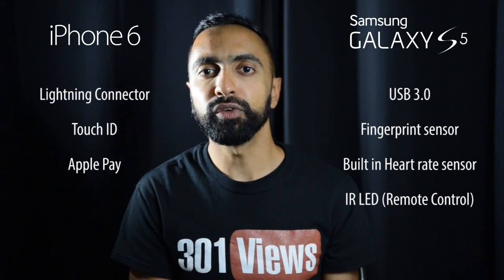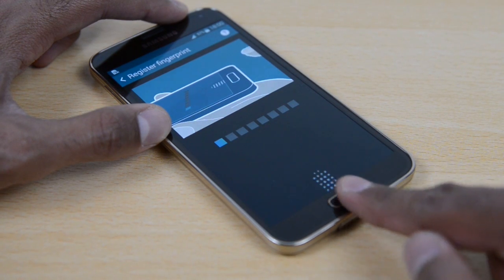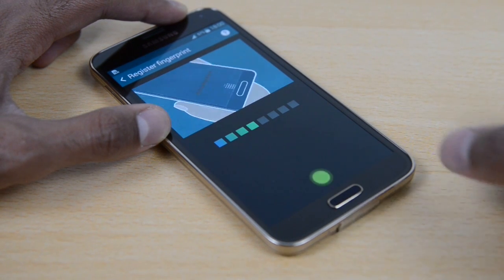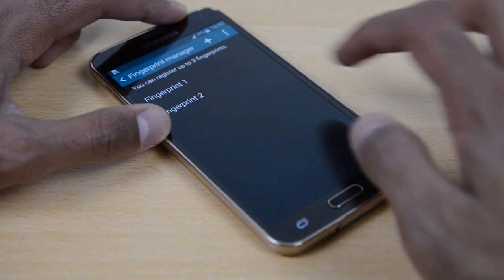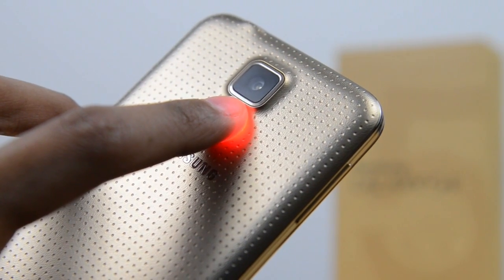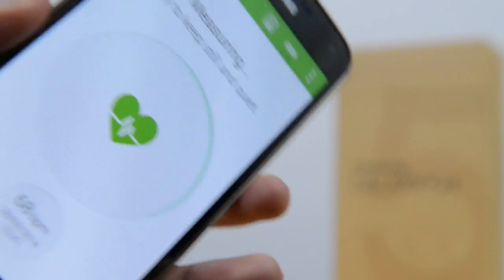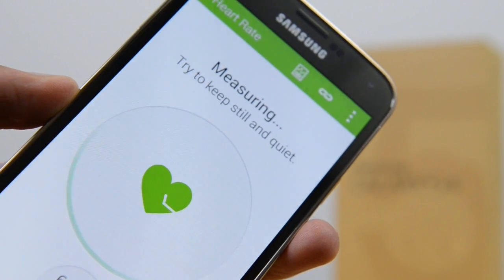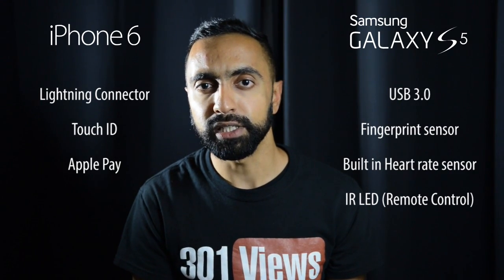iPhone 6 vs Samsung Galaxy S5 - SuperSaf TV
Apple iPhone 6 vs Samsung Galaxy S5. A comparison of the iPhone 6 vs Galaxy S5 looking at specs including Dimensions, Weight, Screen size, Build, Resolution, Processor, Memory, Camera, Fingerprint scanner, Heart rate monitor, Battery and Price.

Announced along with the iPhone 6 Plus, the iPhone 6 features a 4.7 inch screen, an 8MP iSight camera with TrueTone flash, an A8 64 bit Processor with new Touch ID fingerprint scanning technology with Apple Pay.

The Samsung Galaxy S5 phone features a 5.1 inch screen with 1080p resolution, 16 MP camera with Fast AF capable of filming 4K UHD 2160p Video, 2GB RAM, is IP67 certified - dust and water resistant and features Fingerprint sensor (Integrated with PayPal) and Built in Heart rate sensor.